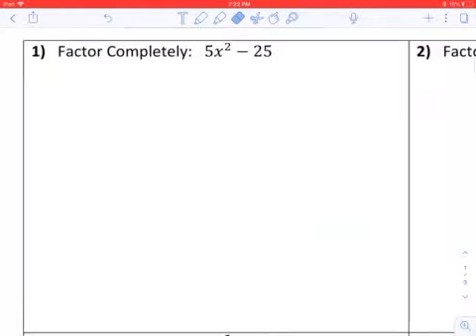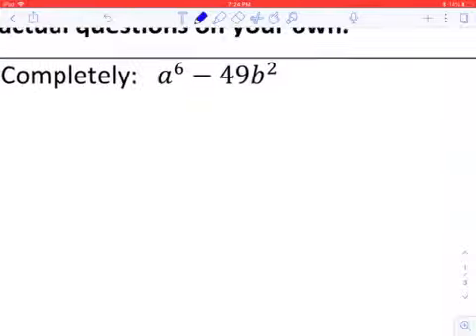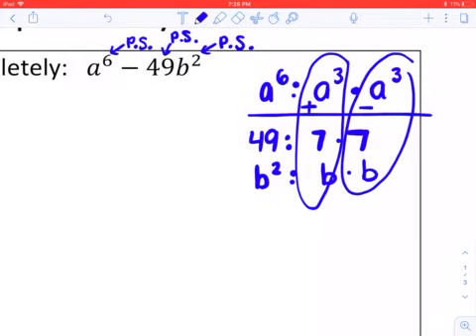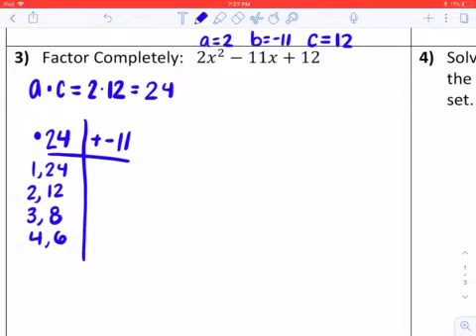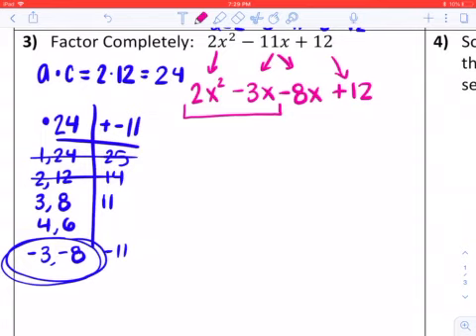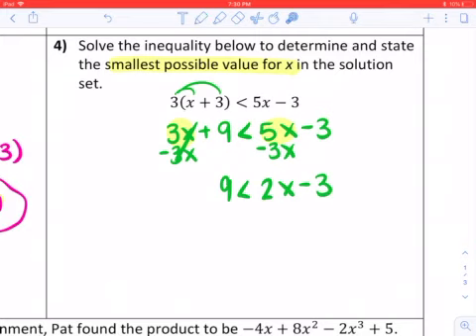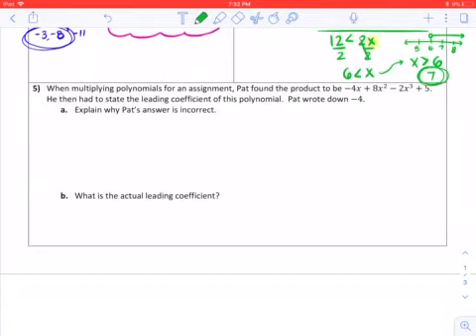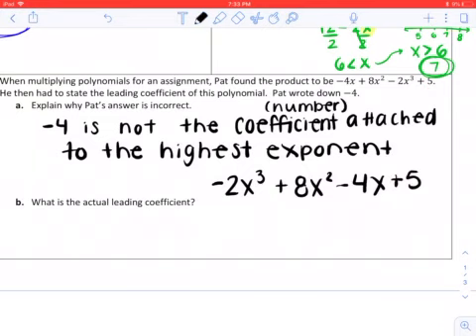Q4 Week #2 Instructional Video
WNYMCS